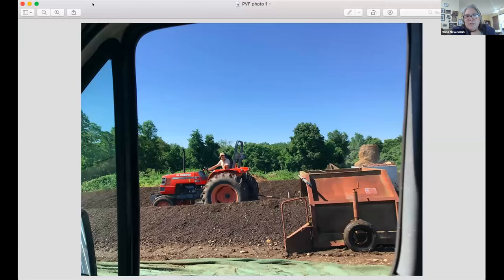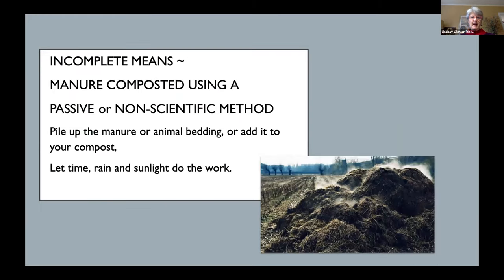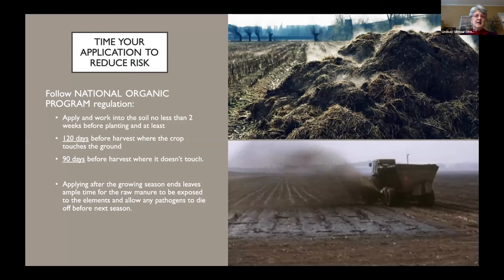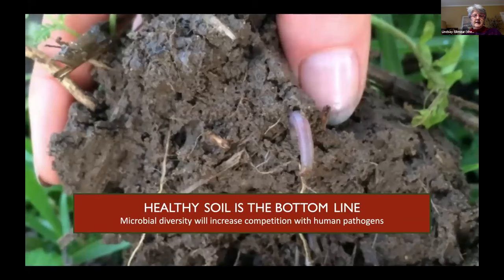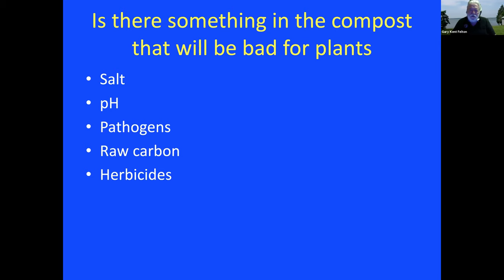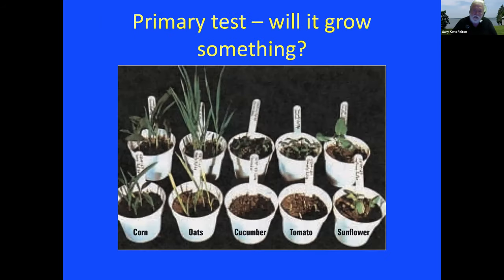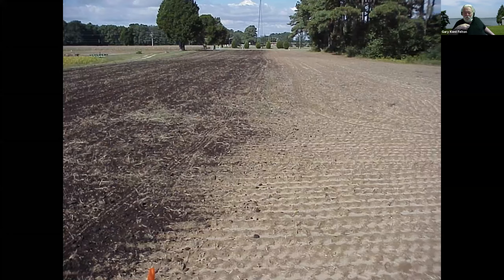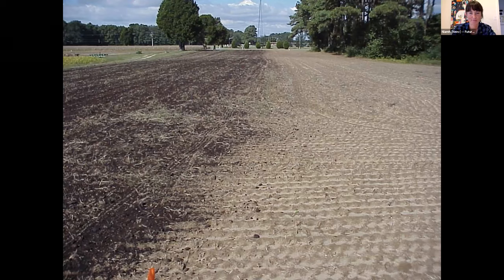Skillful Application of Manure-Based Compost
Manure-based compost is a fabulous fertilizer and soil health aid when used correctly, but there's a lot to consider when using it responsibly...  This is particularly true for vegetable farmers. Join our panel of experts to learn the ins and outs of responsible manure-based compost usage so you can apply it with confidence!

In this webinar, we cover: timing and method of application, food safety implications, and how to identify and source high-quality compost...along with nutrient management, soil fertility, and soil health considerations.

The panel consists of:
Hana Newcomb, Farmer Owner/Operator, Potomac Vegetable Farm
Brian Kalmbach, Nutrient Management Specialist, University of Maryland
Lindsay Gilmour, Food Safety Expert, Chesapeake Harvest
Lisa Garfield, Soil Health Expert, Future Harvest & MAC
Dr. Gary Felton, Compost Expert, University of Maryland
Topic: Skillful Application of Compost-Based Manure